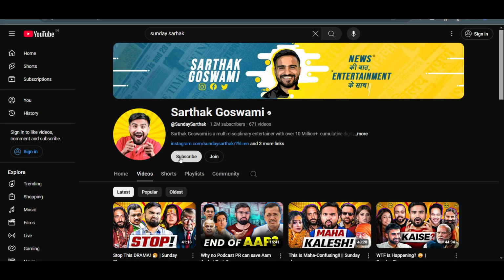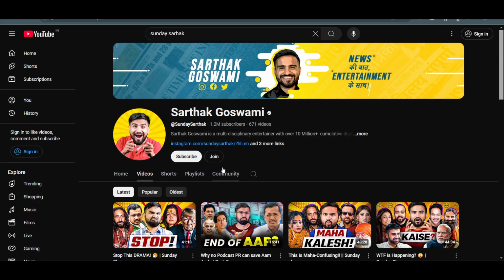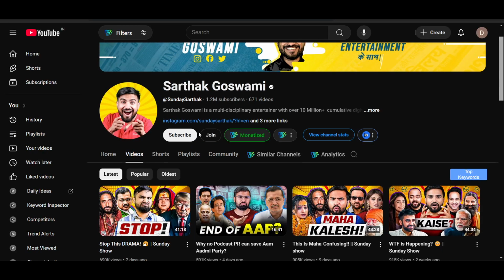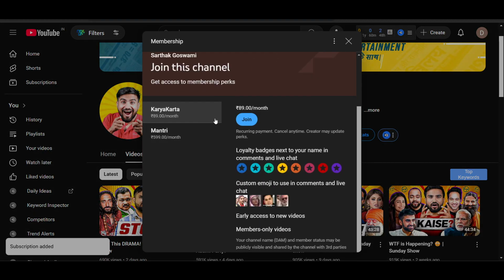How to Watch Members Only Videos on YouTube (Best Method)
Want to access exclusive content? Learn how to watch members-only videos on YouTube (best method) with this simple guide! This tutorial will show you the easiest and most effective way to access members-only videos from your favorite creators. Whether you’re unsure how membership works or looking to unlock premium content, this step-by-step video has got you covered. Watch now to master how to watch members-only videos on YouTube (best method) and enjoy exclusive perks today!